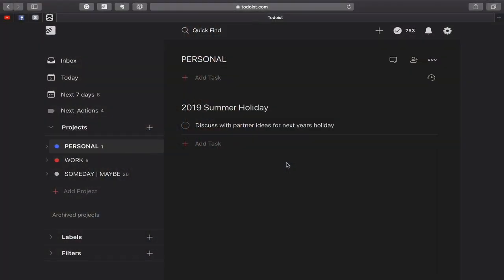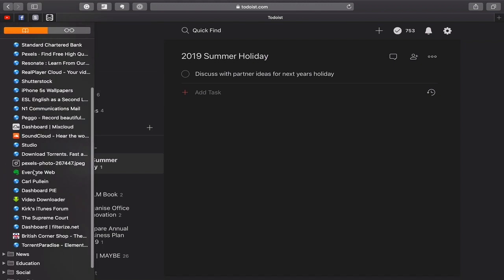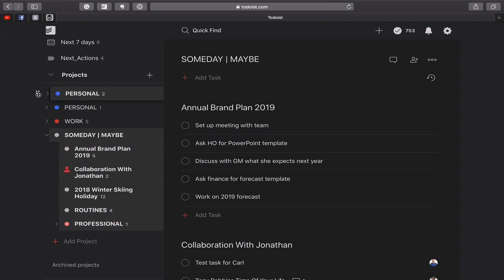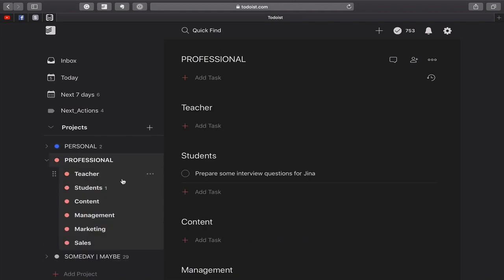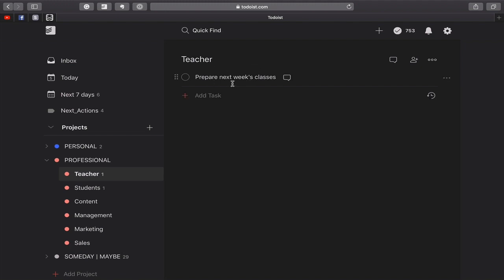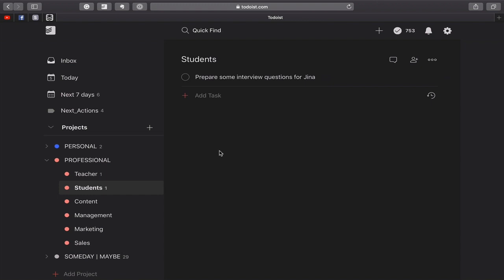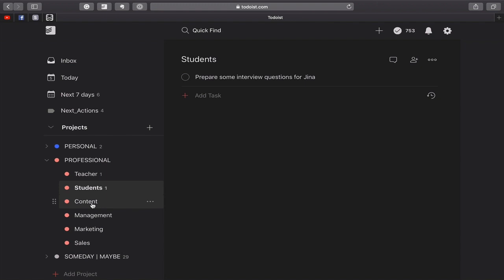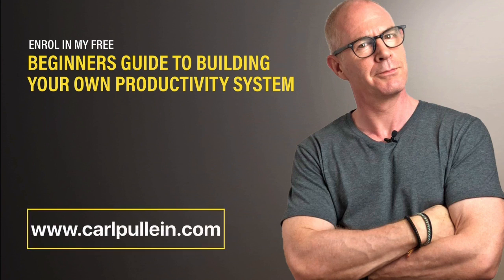Working With Todoist | Ep 173 | Projects or Areas Of Focus?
Should you organise your projects by projects or areas of focus?
Enrol in my FREE Beginners Guide To Building Your Own Productivity System right